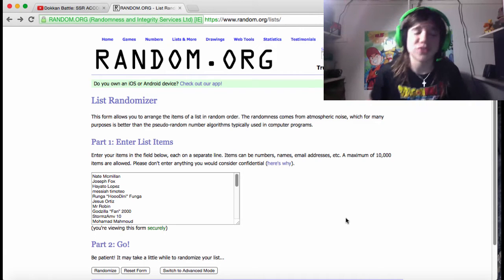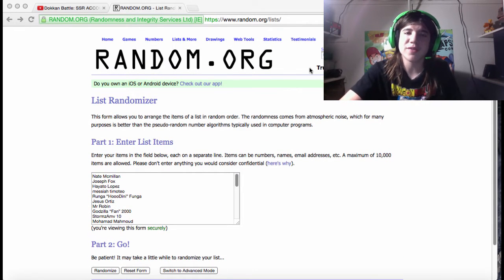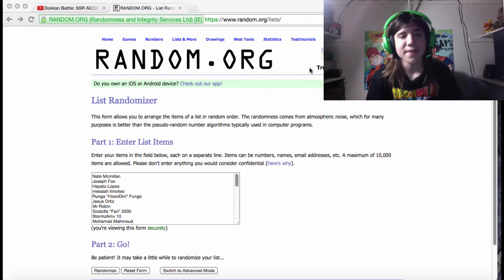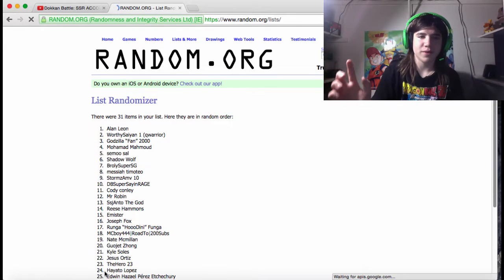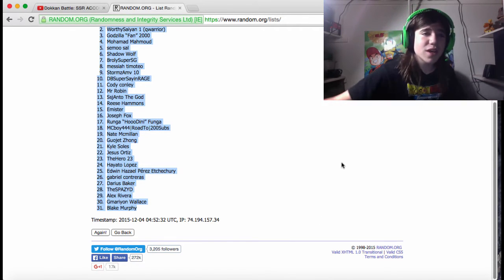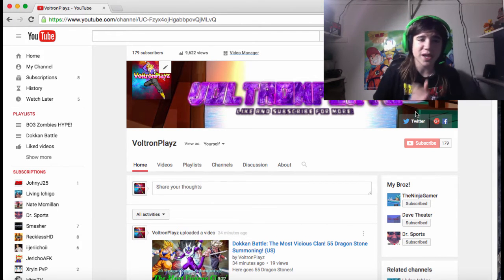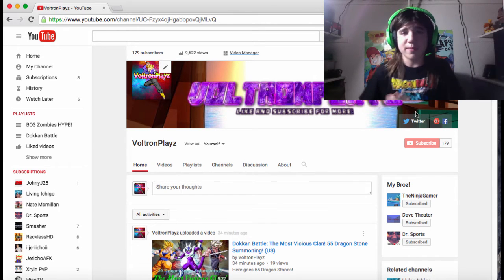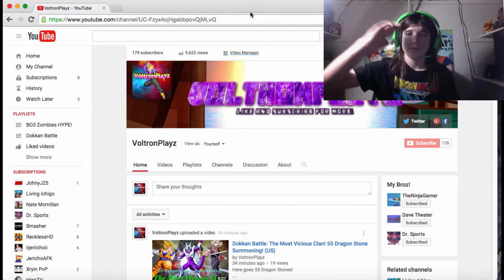Dokkan Battle: SSGSS VEGETA GIVEAWAY WINNER!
Invincible - DEAF KEV - NCS

KEAF DEV on social media-